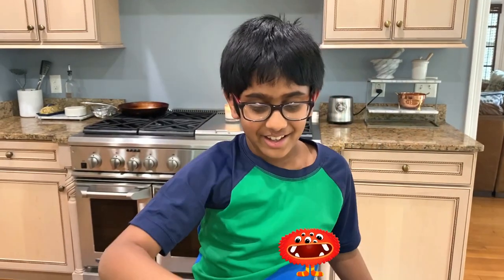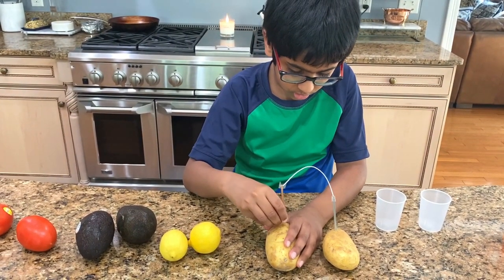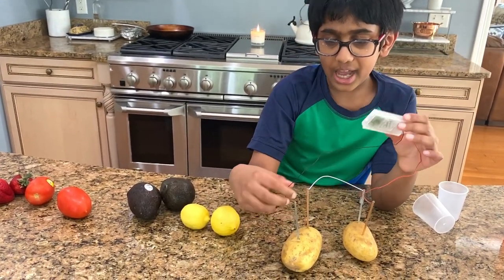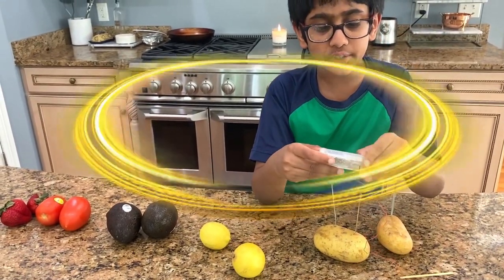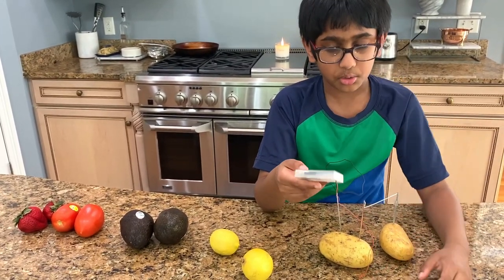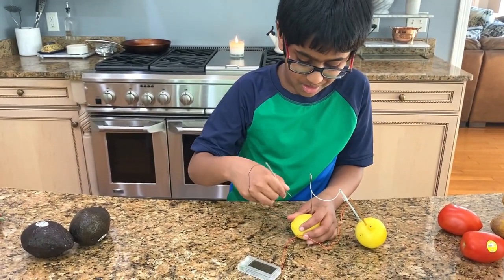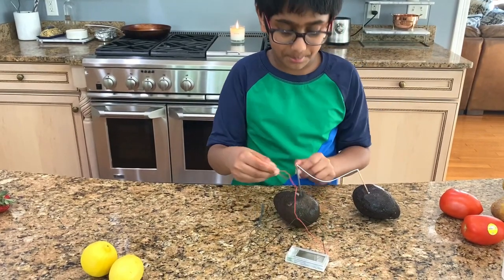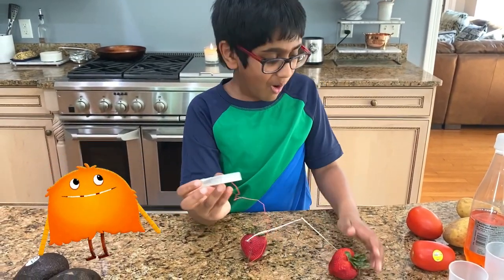Kids Science: Potato Clock Easy DIY Science Experiment! Fruit & Vegetable Clock!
Adventurers! Can you turn ON an electronic device, such as a digital clock, with just POTATOES? Or TOMATOES? Or STRAWBERRIES? Let's find out!!  Watch me make a real working clock using vegetables and fruits! Let's learn WHY a potato or an avocado can make a dead clock work! This is so cool!